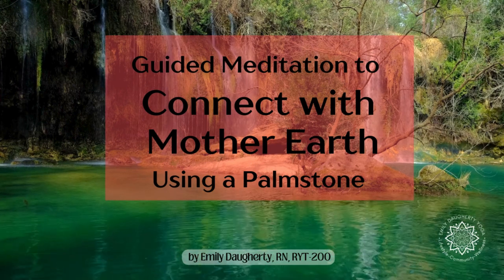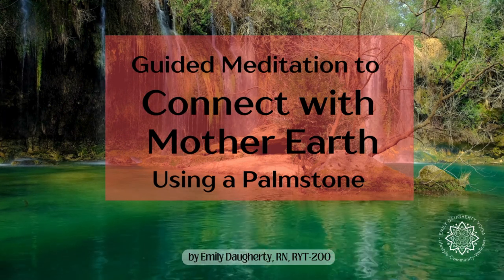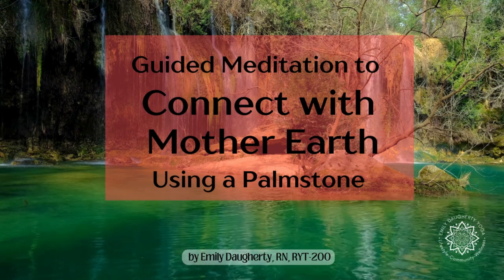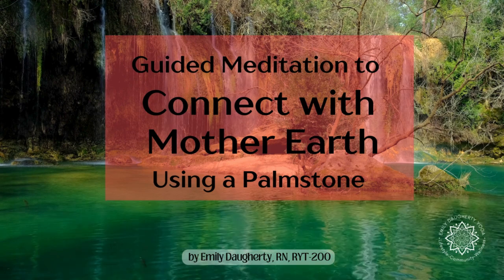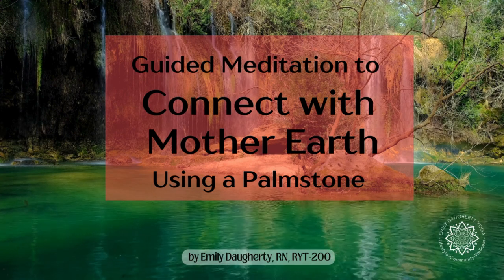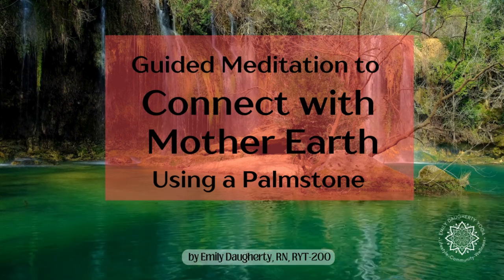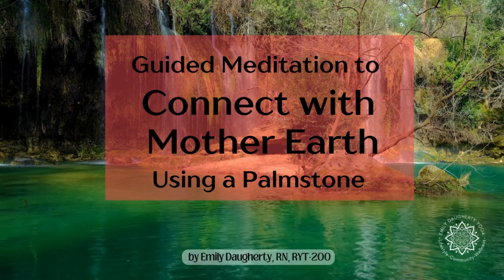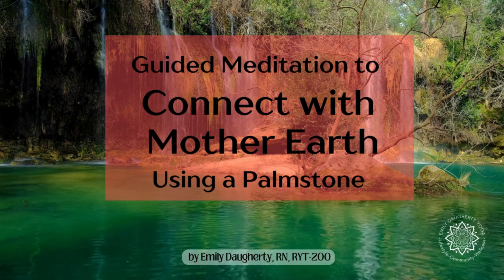How To Meditate With A Crystal Palmstone | 7-Min Meditation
Palmstones, or crystal touch stones, are helpful to balance your chakras, shift your emotional state, and tap into the Universal healing energy that Mother Nature provides.  In just a few minutes, feel more relaxed and reconnect with Mother Earth as you hold your Palmstone.

🌈How Do I Use My Palmstone to Meditate?

Step 1: Hold the Palmstone in your hand, notice its weight, texture, temperature, and energy qualities.  Notice the intricate details of the stone.

Step 2: Imagine holding a small piece of Mother Earth in your hand.  You and Mother Earth vibrate at the same frequency.  Notice how it feels to be connected with her again.

Step 3: Find a comfortable place to rest and listen to the Palmstone meditation included here.

Step 4: After the meditation, you may journal about your experience or simply notice how you feel.

🌈 Helpful Tips to Restore Balance Using Your Palmstones:

🕉️ Return to this guided meditation as often as you need and notice in time the any changes you see in your life.  Allow your intuition to guide you as you create a deeper connection with Mother Nature.

🕉️During meditation, you may choose to use more stones, depending on your needs at the current moment.  You may wish to hold a Palmstone in each hand or place several Palmstones on your body over the chakras.

🕉️The chakras are energy centers along the length of your spine.  Palmstones are a great tool to use to balance and heal your chakras.
If you are interested in learning more about the chakras, grab your free Chakra Quick Guide

🕉️Allow your intuition to guide you as you explore deep healing while using your Palmstones.  Relax and enjoy your personal exploration back home to your body, your breath, and your mother.

🖥️WHAT IS MINDFULNESS AND HOW DO YOU PRACTICE BEING MINDFUL? Blog Post

That helps others find my channel, so I can help more people.

📚Interested in working with me further?  Let's have a chat!  Book a FREE 15-minute Discovery Call and let's talk about your wellness goals.  I'll answer any questions you have about working with me further.

💖 Thank you for being here and pressing play!!  You are making a great impact in this world by creating a ripple of change for yourself and inspiring the folks around you to do the same!

💡 Pinterest: Emily Daugherty Yoga
😉 Interested in private yoga sessions?

Meet Emily (RN, RYT-200), a self-proclaimed anatomy nerd and wellness cheerleader, with over 20 years of experience helping others feel better in their bodies. A Registered Nurse and Yoga Teacher, Emily combines low-impact at-home walking, strength training, and stretching to help folks of all ages step into wellness with confidence and comfort.

Emily is dedicated to helping others feel better, get stronger, and gain confidence to reach their healthy goals through education and empowerment every season of life!